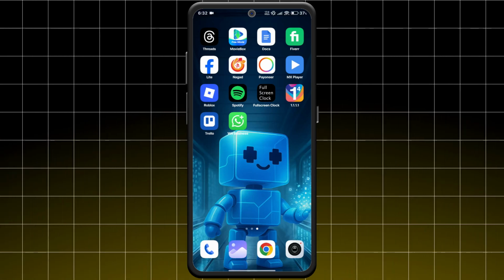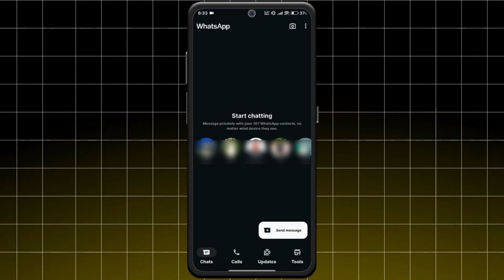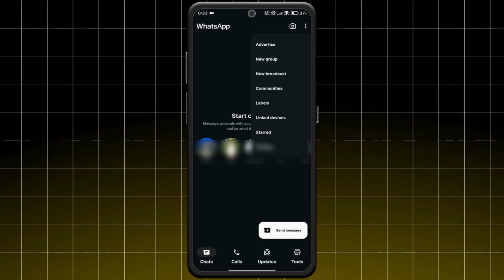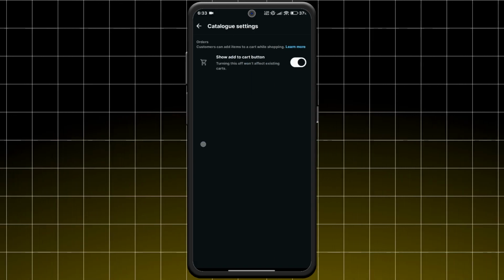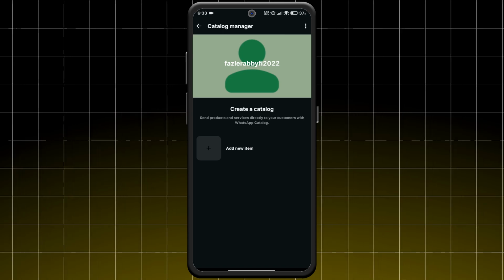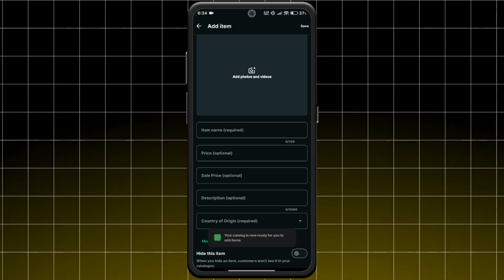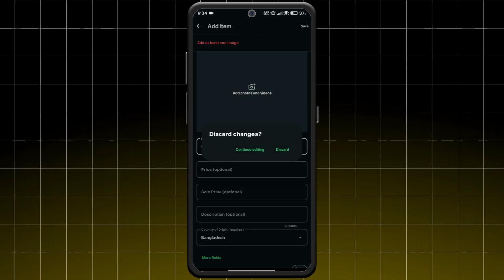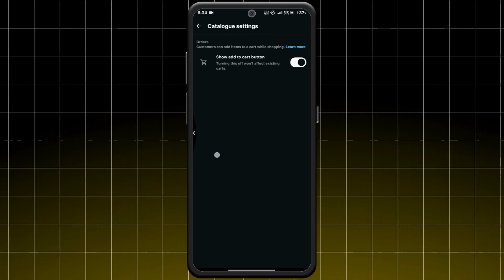How to Create Product Catalogs on WhatsApp Business (Full Guide) – (2026) Step-by-Step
Learn how to create product catalogs on WhatsApp Business by uploading product images, adding descriptions and prices, and organizing items for easy customer browsing. This step-by-step guide shows how to set up your business profile, manage catalog categories, link products to messages or QR codes, and optimize your catalog to boost engagement and sales in 2026.